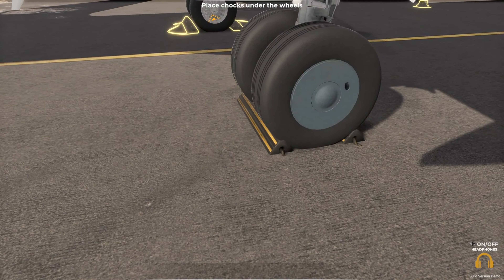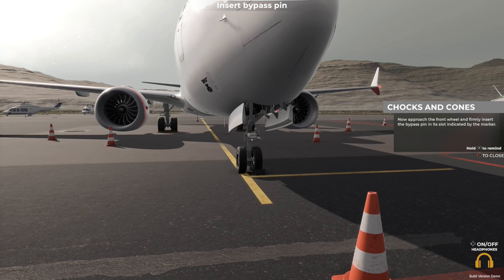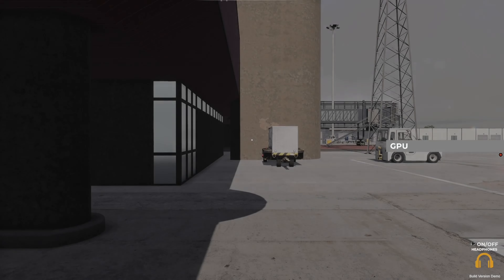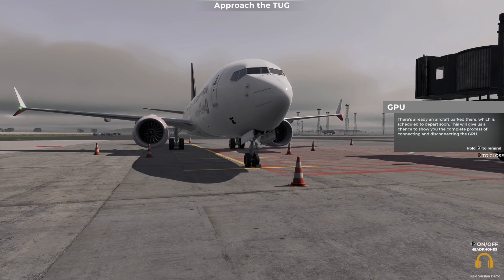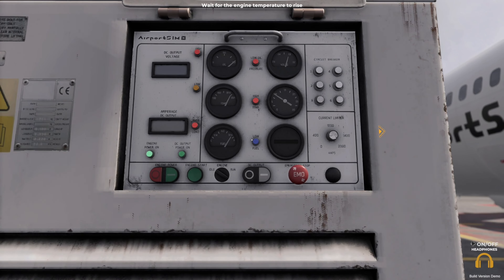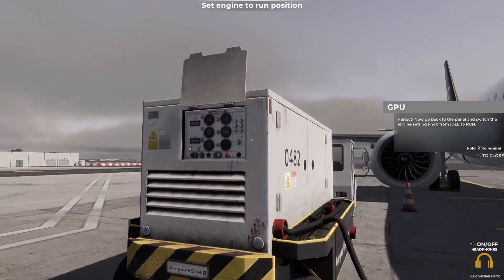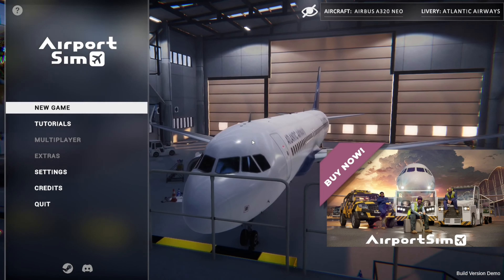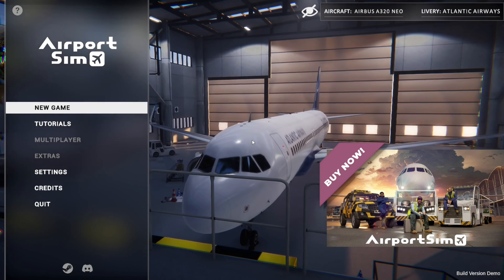AirportSim Demo first look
My Gaming PC:
iBUYPOWER Sltae 6 Mesh
Intel i5-13600KF 3.5 GHz processor with up to 5.1 GHz Max Turbo Frequency, 14 cores and 20 Threads
16GB DDRS
1TB NVMe SSD
Liquid Cooled
Monitor:
MSI 31.5" curved 1920x1080
165 Hz Refresh Rate
16:9 Aspect Ratio
LED Backlight
LCD Display
Enjoy many of the accurate in-game tasks developed around documented knowledge and interviews with real-world airport ground handling staff:
Follow me - Aircraft Guiding
Marshalling
Securing an aircraft
Connecting GPU
Fuelling
Handling Luggage
Jetway manoeuvring
Catering...
and more

Real life Airports
Enjoy true-to-life airports which we personally captured and carefully recreated focusing on elements such as ground layouts, plane parking, lines, and gate numbers all matching real life. You can follow real aviation charts to move around!
Current airports included:
Vagar Airport
Keflavik Airport
Warsaw Chopin Airport
Key West Airport

Licensed Planes
We cooperate closely with plane manufacturers to provide you with a realistic experience of serving the planes. Each of them will have real connection points, door operations, refueling systems, lights, sounds, and general ground procedures during the plane turnaround. It's going to be noisy, so wear your headphones!

Current planes included:
Airbus A320neo
737 MAX

With partnered airlines:
EnterAir
WizzAir
Norwegian Airlines
Atlantic Airways...
and more to come!
Licensed Vehicles
Are you a fan of big, heavy vehicles? Looking to operate trucks, fuel tankers, baggage carts, or stairs? How about towing a 60-tonne aircraft? Each vehicle has realistic physics, speed limits, true interior models, and functions. Just make sure to follow procedures!

Current Vehicles included:
Bus 3000
Goldhofer Bison D1000
TG MT
TG 660
Refuelling truck
Catering truck
TLD ABS-580
TLD Jet 16
TLD JCT-60
TLD NBL
TLD TMX-150
Hitzinger D Power
TLD GPU-418

Weather and Systems
When you operate in the aviation industry, the weather is a key influencer. To create realism we’ve implemented a detailed weather system allowing for real-time weather mapped in conjunction with the METAR system. Of course, you can alternatively choose to select the weather type if you wish to do so.

Gameplay Modes
Within AirportSim, you’ll be provided with multiple game modes:
Scenario: Gameplay planned based on stacked flight plans, predefined weather conditions and tasks you'll have to complete in sequence.
Challenge: Feel like you can handle any situation at the airport? Test your skills by placing as high as possible on the scoreboard!
Cooperation: Together you can do more, and have more fun - invite your friends to join you on an adventure at one of the busy airports.
Free Play: No rules here, explore airports at your own speed and do as you please. You can watch the planes come and go or get involved, you decide!
Steamworks
Lacking a bit of customization, like for example your own airline? Don’t worry, we got you covered. AirportSim will launch with Steamworks integration, allowing for the creation of your own aircraft paint skins and gameplay scenarios, or for downloading the creations of others!